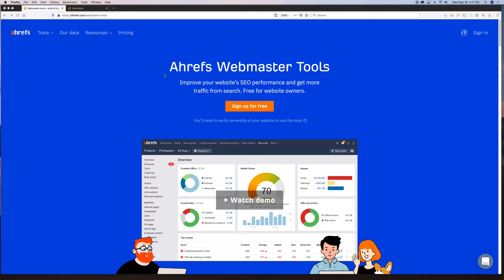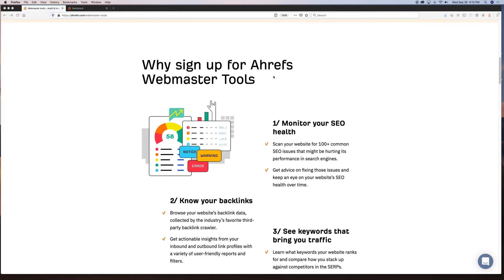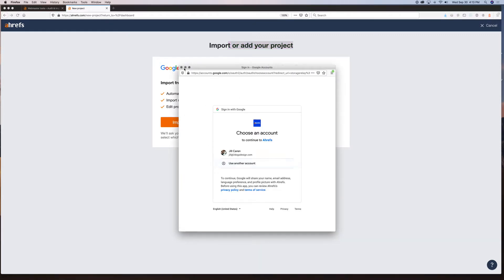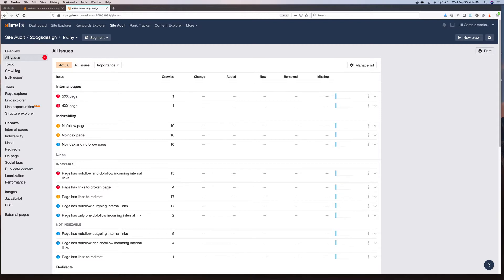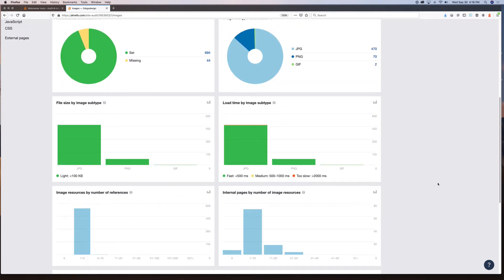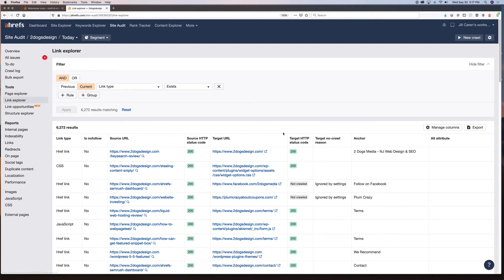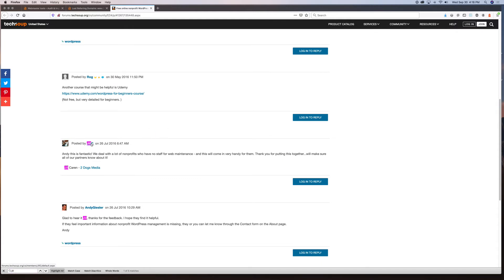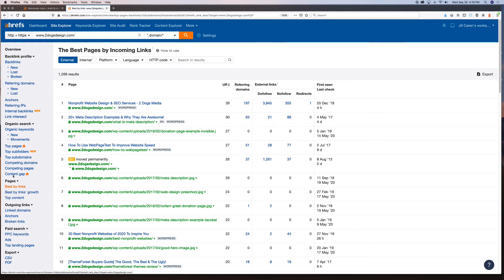Ahrefs Webmaster Tool: It Is Free & It Is Awesome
Yes - you read that right! Ahrefs just released their Webmaster Tools feature which is free for website owners to use and offers a great opportunity for you to see technical issues, backlinks, keywords and more for the websites you own. If you are on the hunt for a free seo tool that offers quite a bit - then this would be the one to pick!